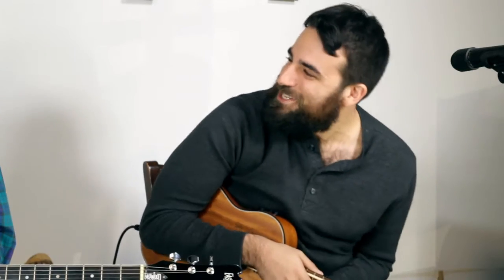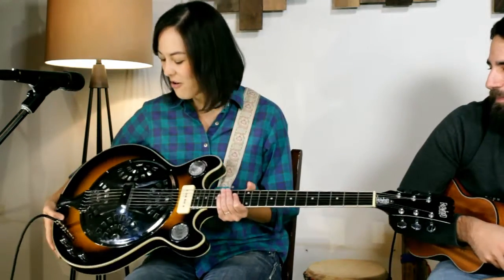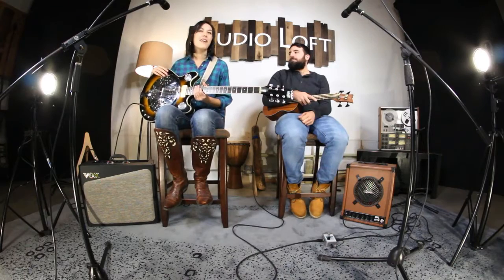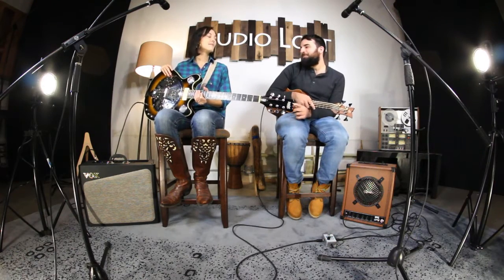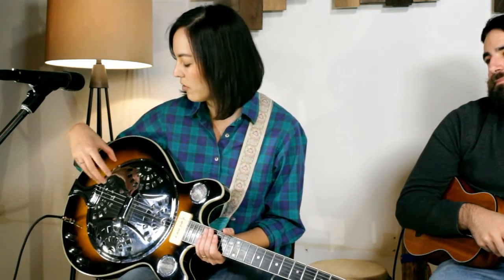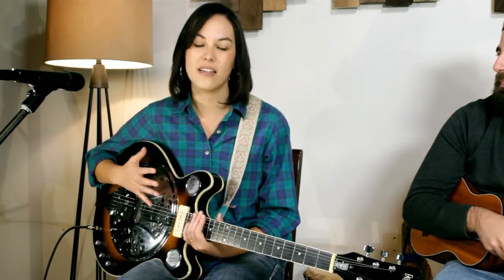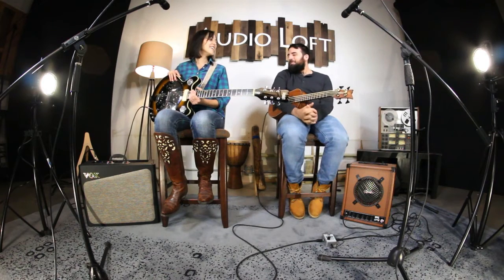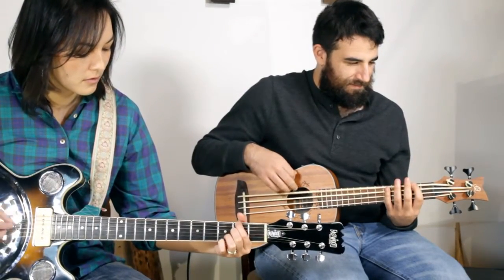Kara Claudy talks about the Eastwood Delta-6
Thanks to Kara Claudy and Benjamin Ryan Williams for talking to us about the very cool Eastwood Guitars Delta-6 electric resonator guitar, shown here with a Vox Amplification AV30 amp. Filmed at the still-under-construction Audio Loft in Roswell, GA. Audio recorded with two Lewitt Audio LCT 140 mics on the amps and MTP 440 DM mics on the vocals boosted with Cloudlifters.

Indie Folk Americana exclusively uses Lewitt Audio microphones